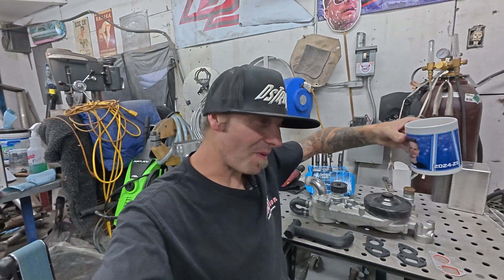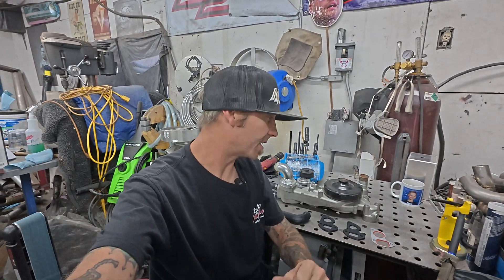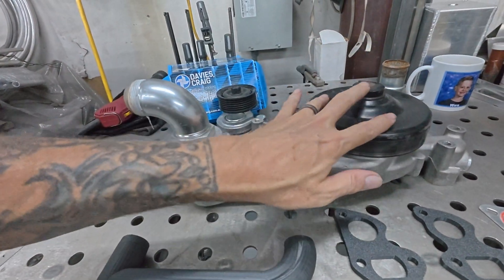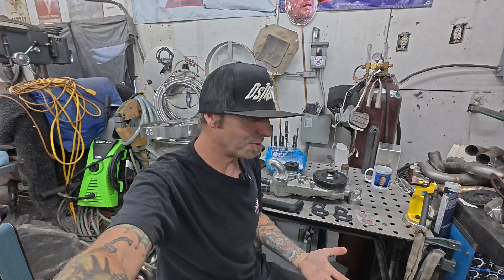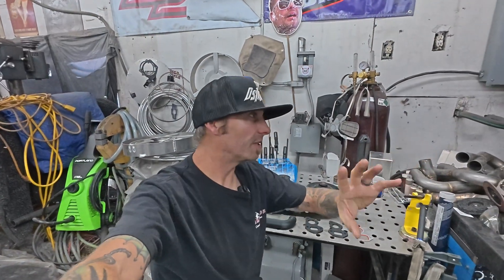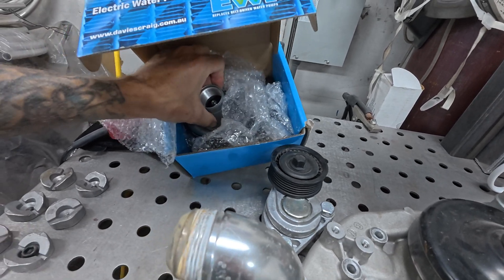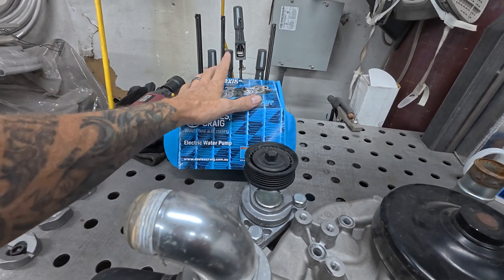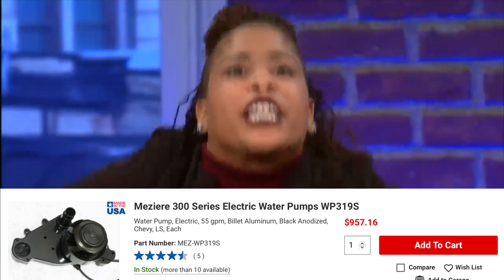Electric Water Pump Setup & Custom Manifold Build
Join us on a journey of innovation as we dive into the world of automotive upgrades. In this video, we explore the development of an electric water pump setup and the creation of a custom manifold. Get a behind-the-scenes look at the process, challenges, and solutions as we push the boundaries of performance upgrades. Don't miss out on this exciting project!